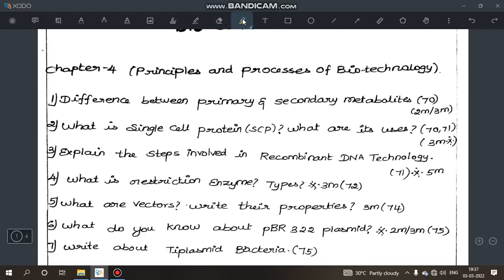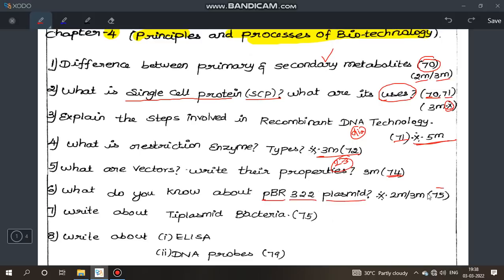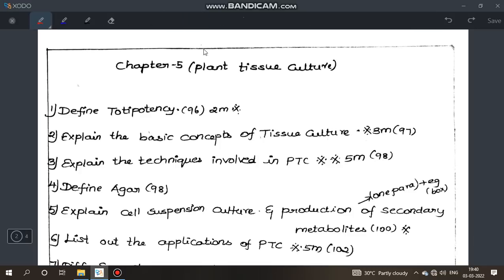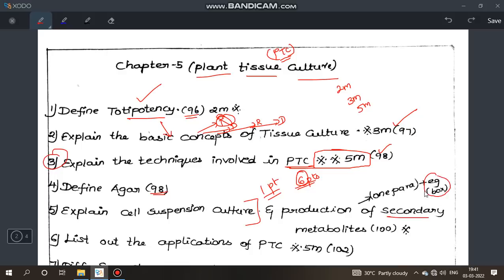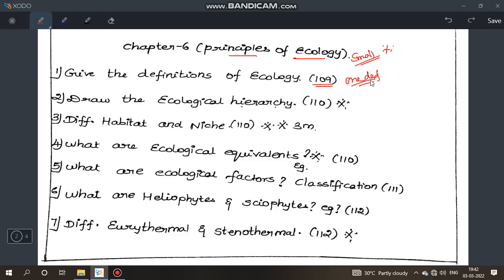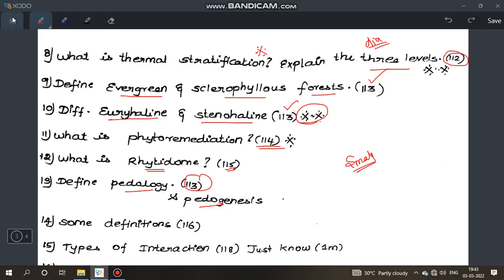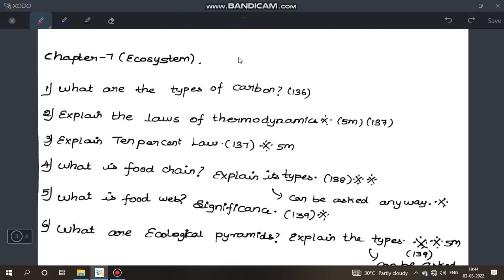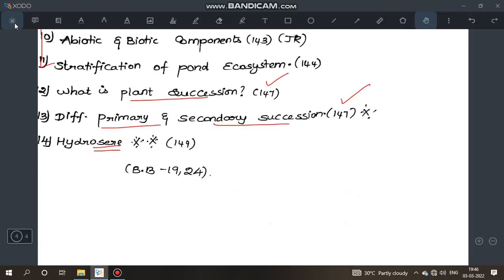TN Class12 Bio-Botany Most important questions|Revision Exam-2